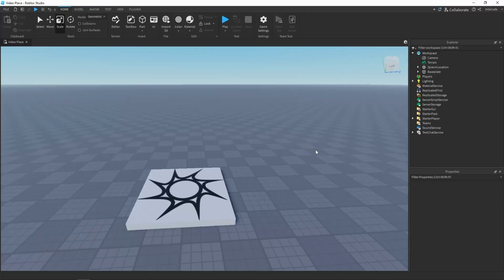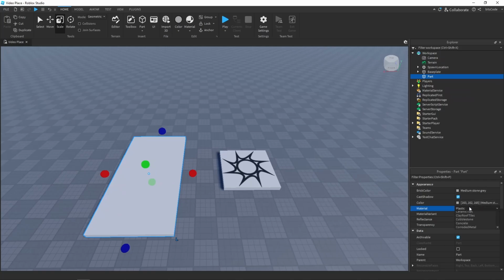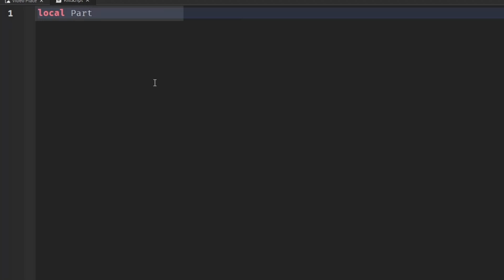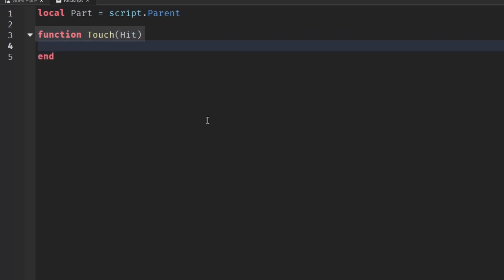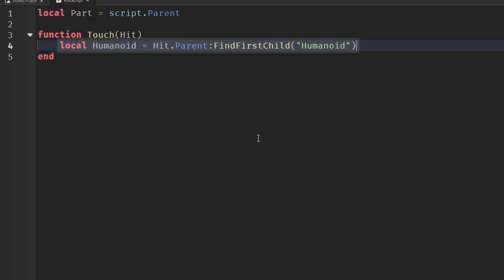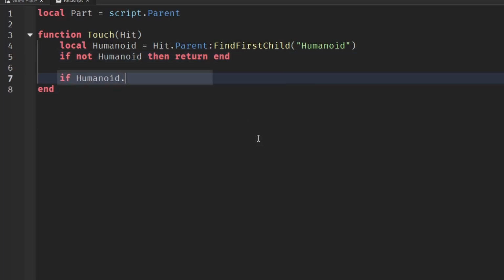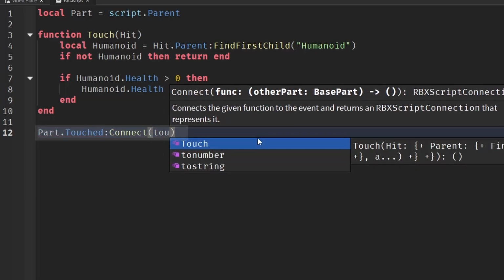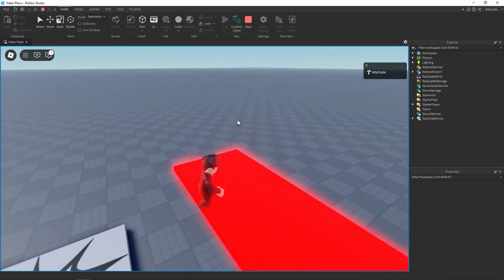How to Make a KILL Brick in Roblox Studio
In this video, we learned how to create a kill brick in Roblox Studio.